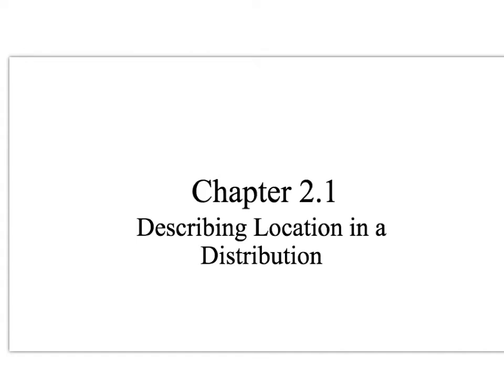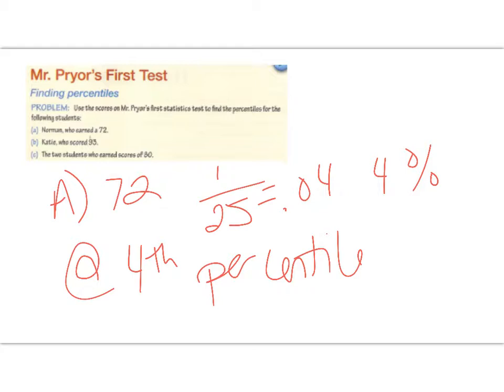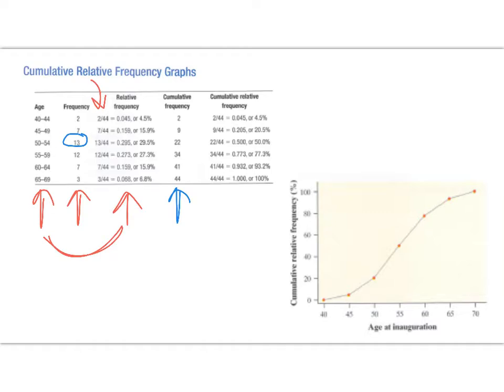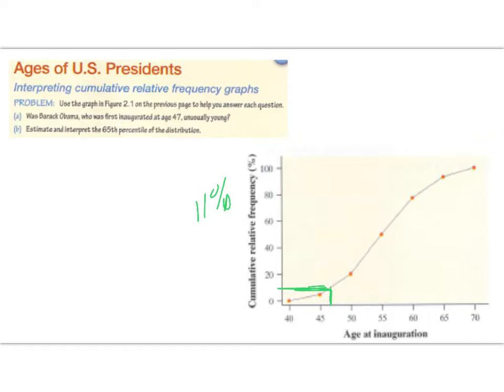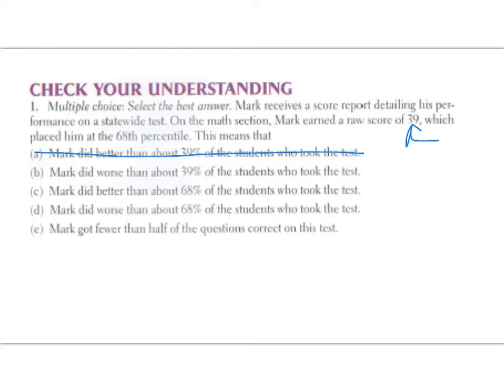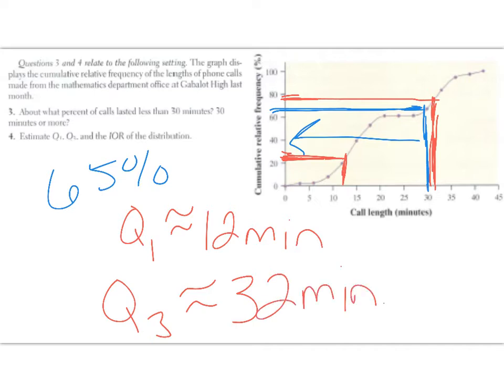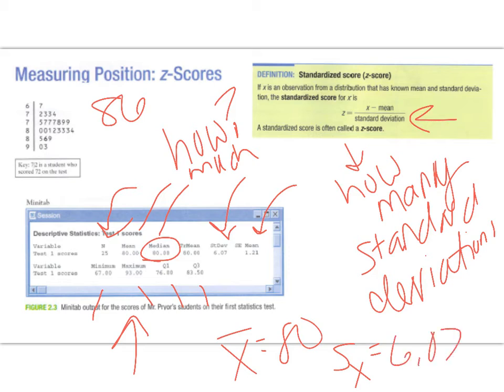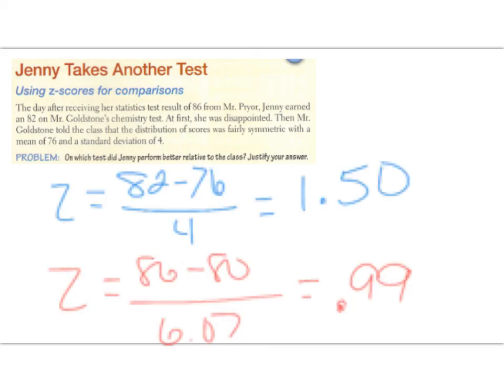Chapter 2.1 part 1